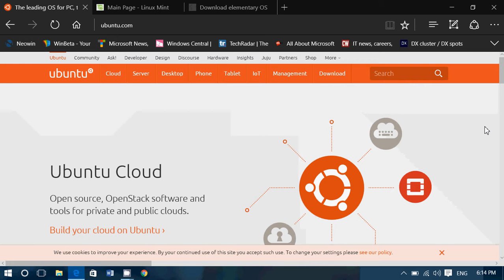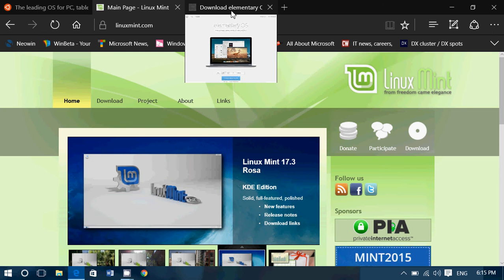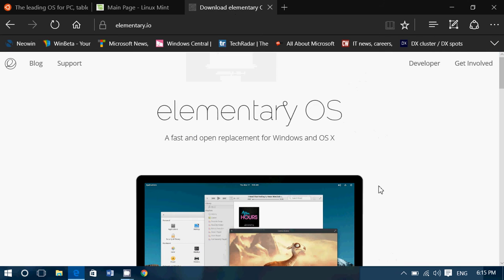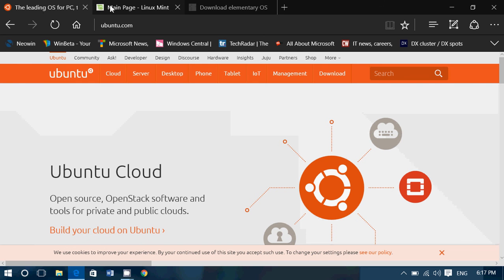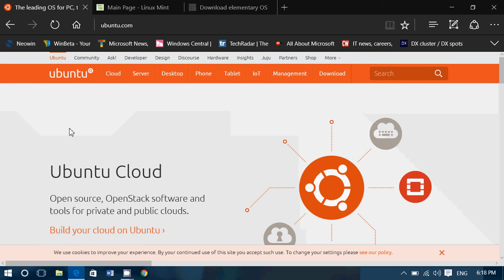Fixit Free Microsoft Windows alternative Ubuntu Linux Mint and Elementary OS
Looking to revive an older computer or maybe you want to use windows in another computer and want to install something else on the old one,  you can also upgrade a computer's OS with one of these Linux Distros for free